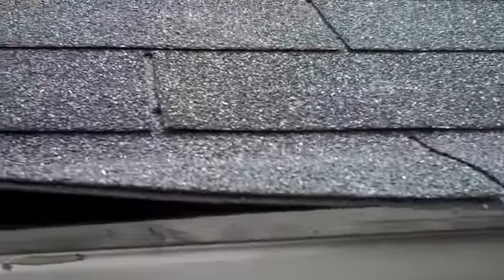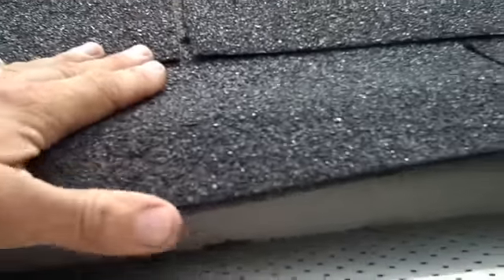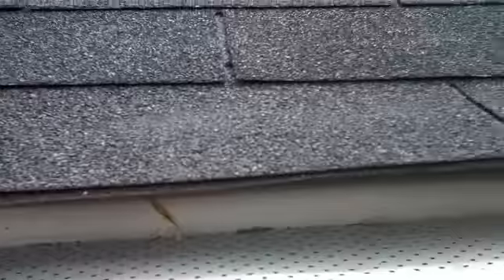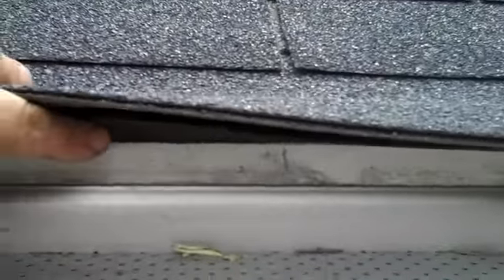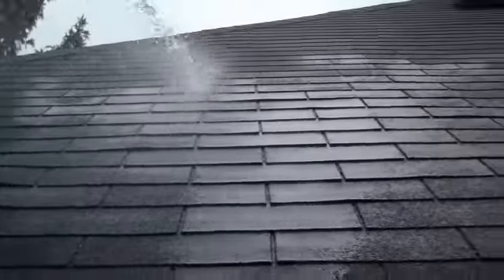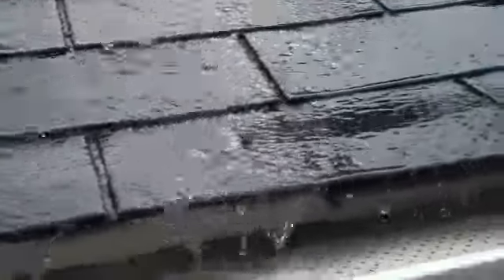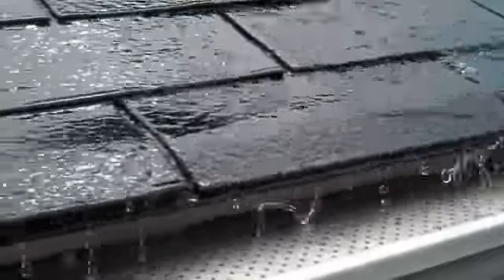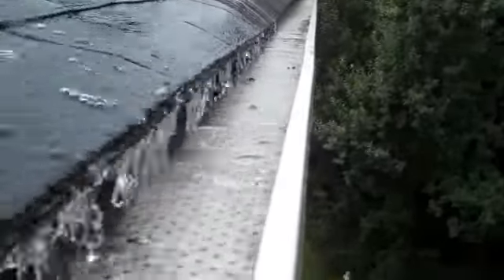How water drains off a shingle.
The importance of a drip edge is essential to the long term workings of an eavestrough system.  It keeps the water flowing properly into the eavestrough.  Over time the overhanging shingles in the video will curl down and in some areas of this home leak water out behind the eavestroughs.  To prevent this some roofing companies leave the shingles extra long, maybe 3 or 4 inches of overhang. However this can interfere with proper eavestrough installation and make the eavestrough difficult to clean out.  Also it can interfere with proper leaf guard performance.

Location - we have moved and are now serving PEI

*** NEW *** Easy DIY Soffit Lights
Interested in installing your own 12VDC premium LED soffit lights?
In those videos, follow the link in the video description for more information on the LED lighting.
Purchase direct from the manufacturer with unadvertised savings by mentioning our name.
Request a North Shore Eavestroughing SPECIAL PROMOTION before you buy the lighting.